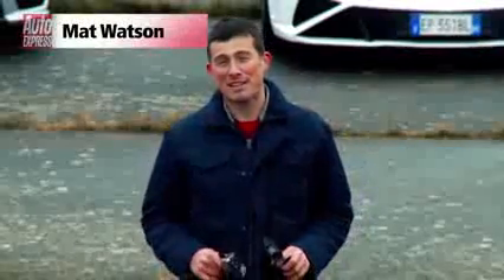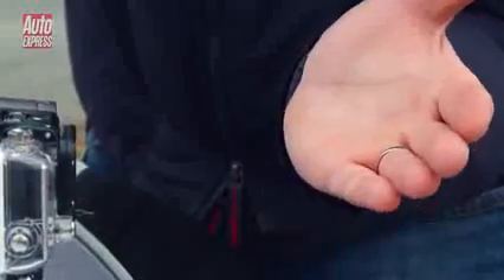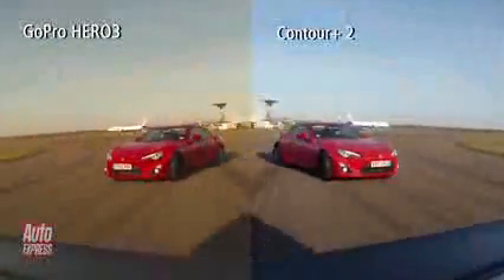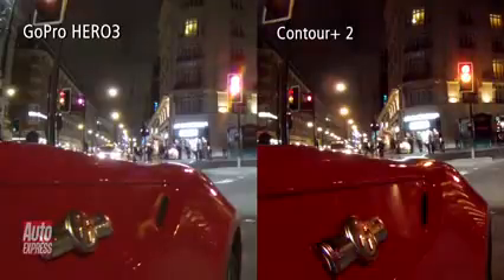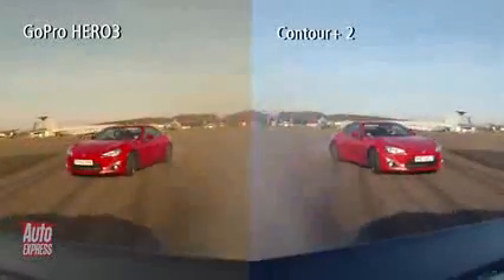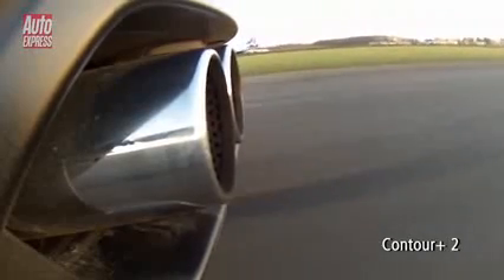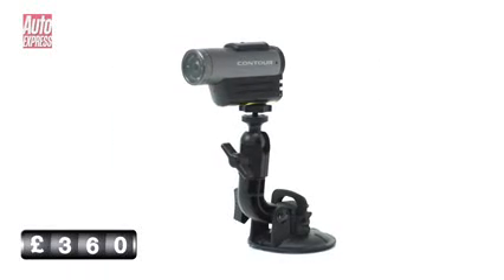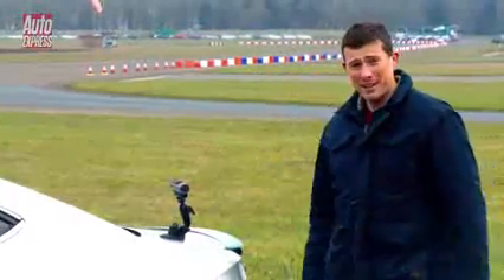GoPro HERO 3 vs Contour 2 review Auto Express